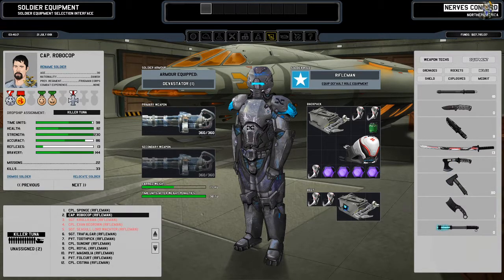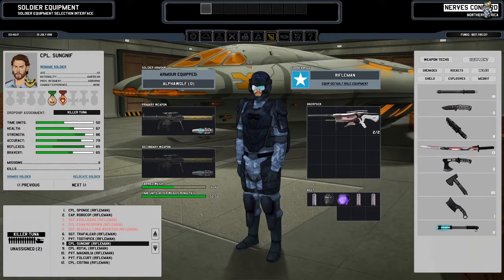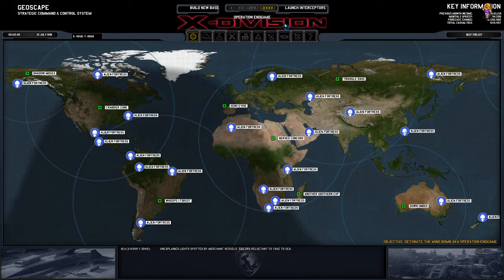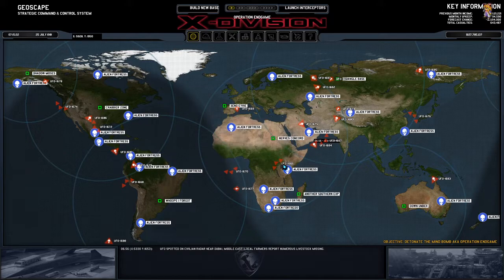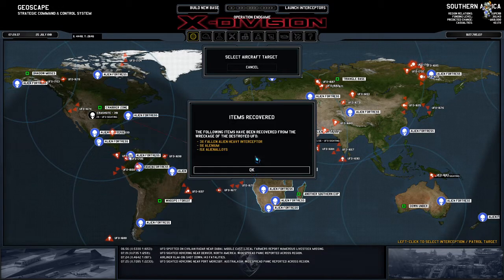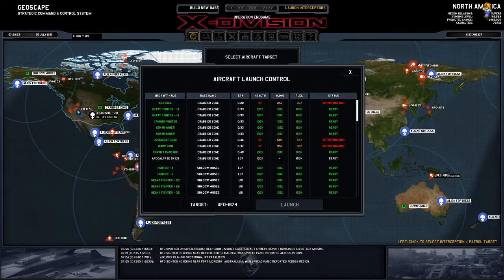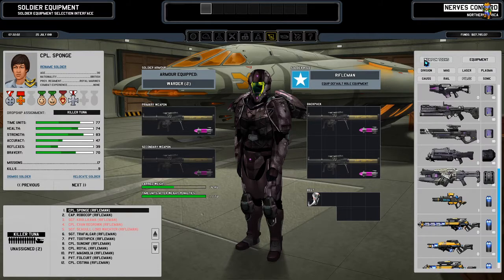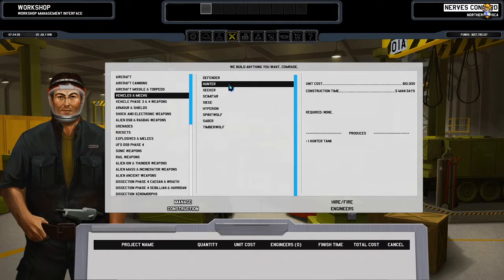X-Division Mod Review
A super extensive overhaul of Xenonauts made with love and malice.